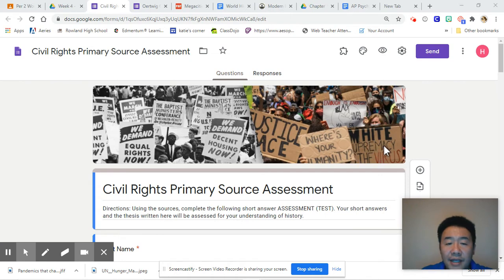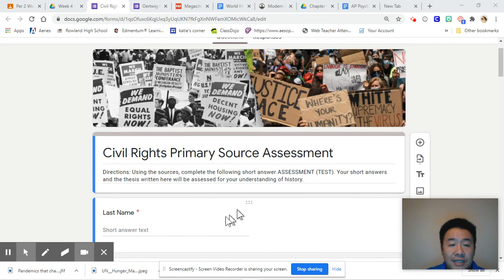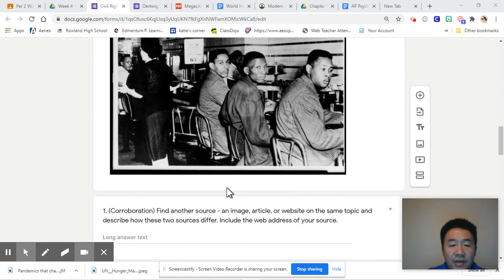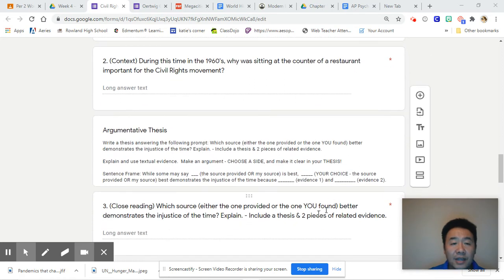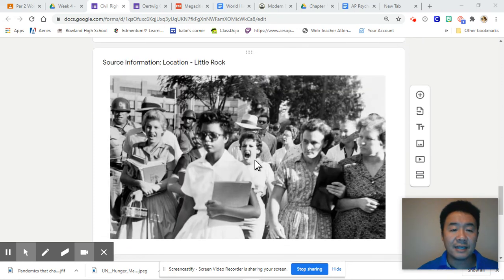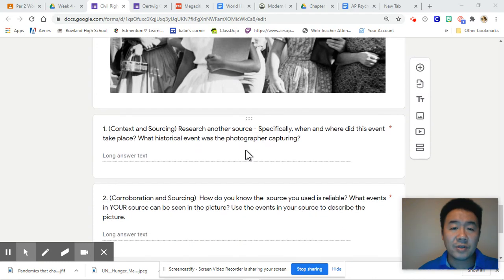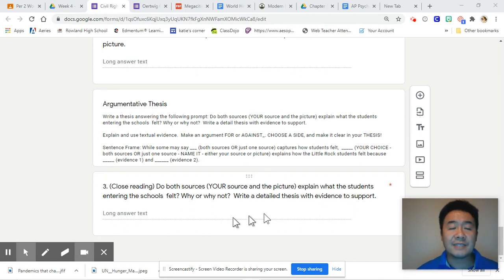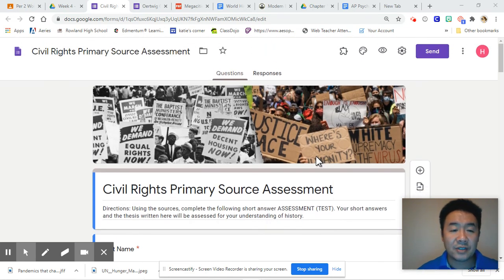Civil Rights Primary Source Assessment - Instr